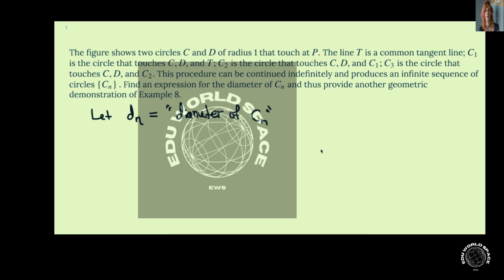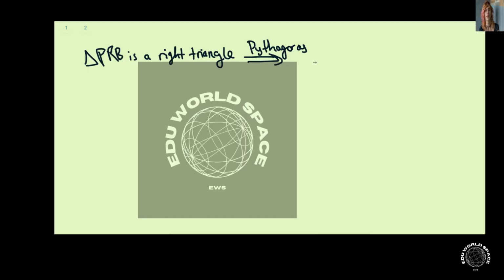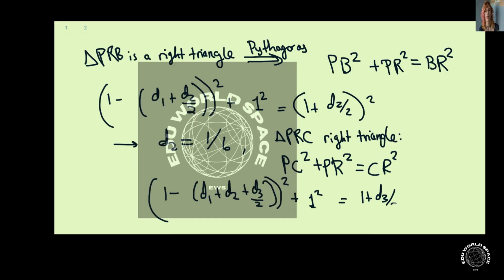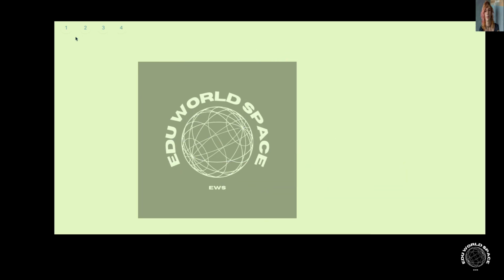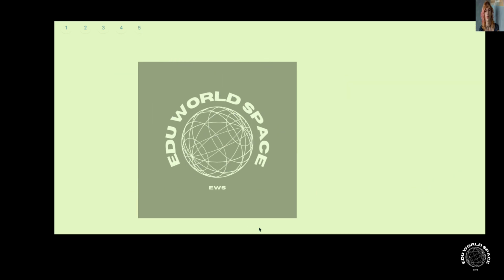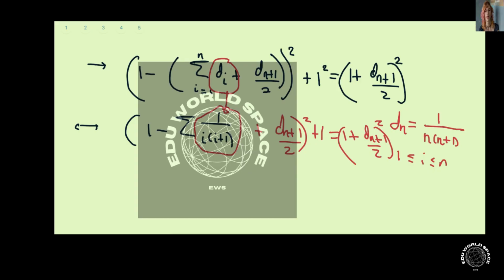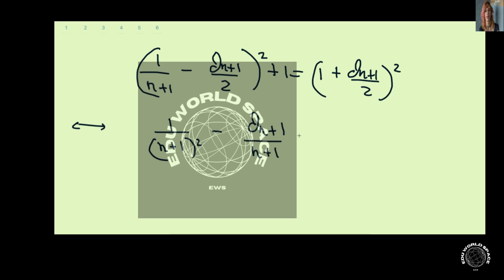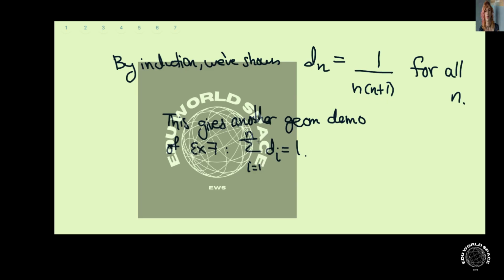The figure shows two circles and of radius 1 that touch at The line is a common tangent line; is the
The figure shows two circles and of radius 1 that touch at The line is a common tangent line; is the circle that touches and is the circle that touches and is the circle that touches and This procedure can be continued indefinitely and produces an infinite sequence of circles Find an expression for the diameter of and thus provide another geometric demonstration of Example 8.